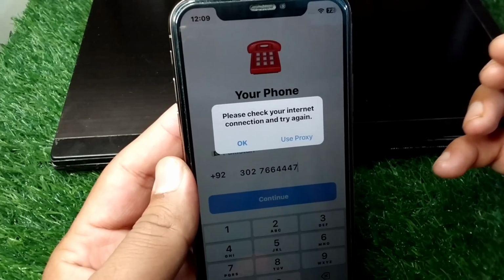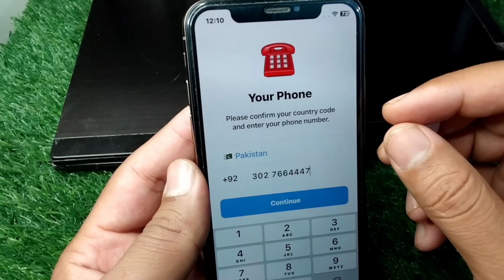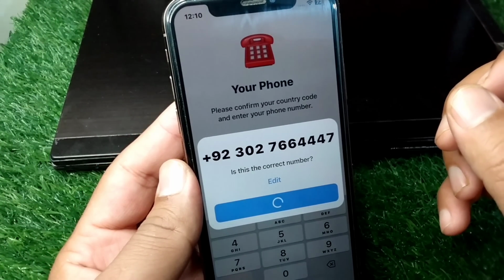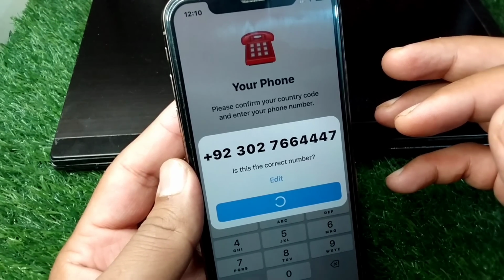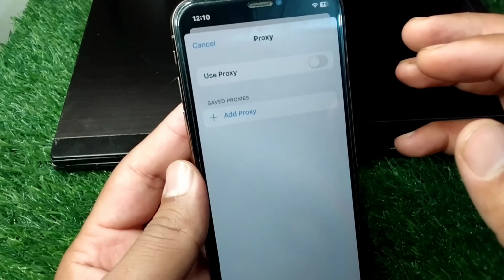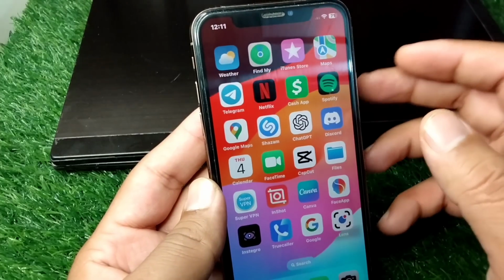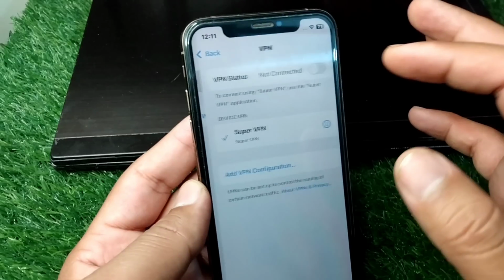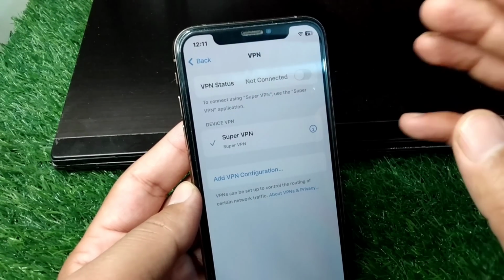Telegram please check your Internet connection and try again | Telegram login Problem | 2024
Hi everyone,
in this video you will learn How to fix please check your internet connection and try again issue on Telegram.